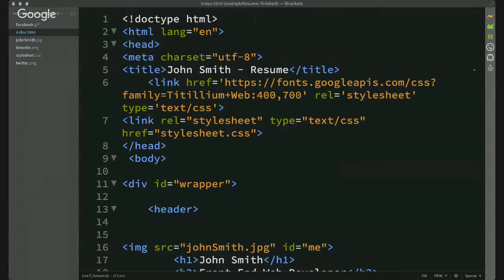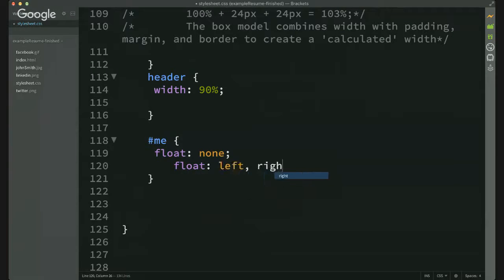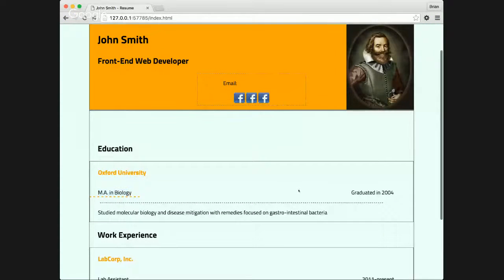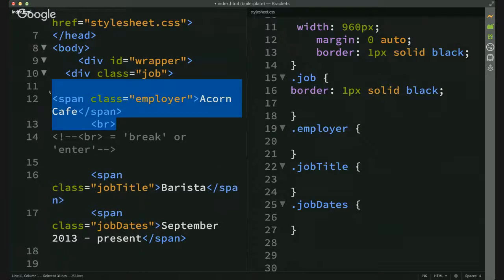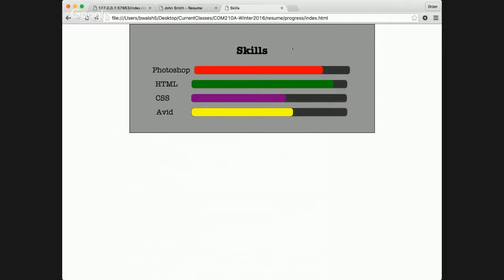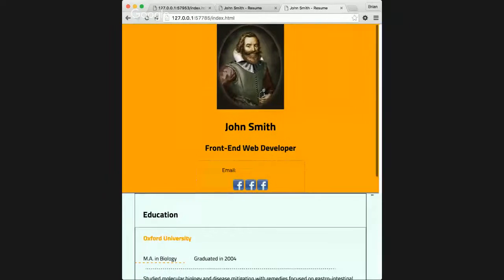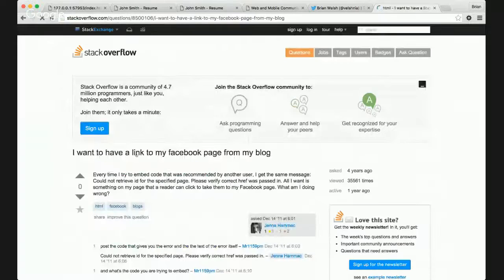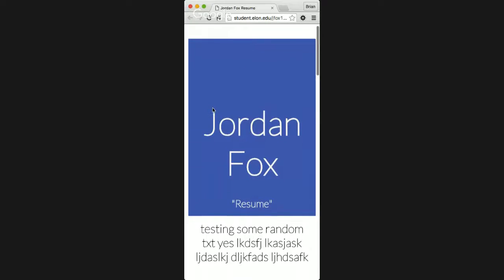COM210 Open Lab